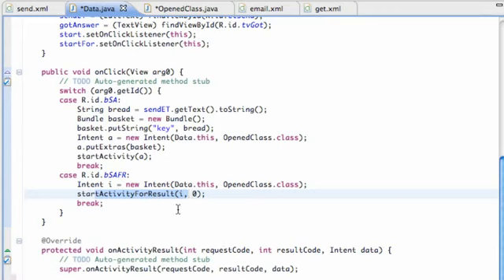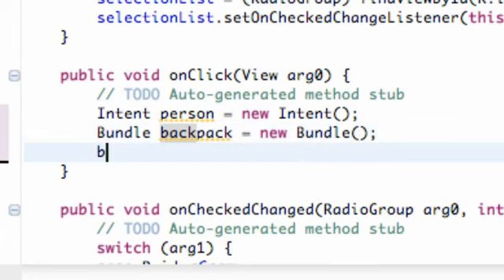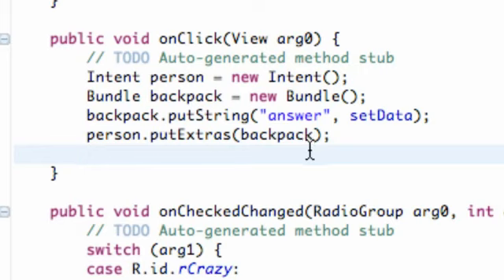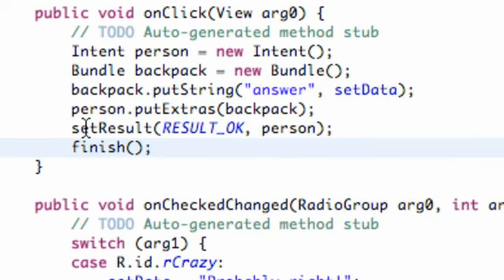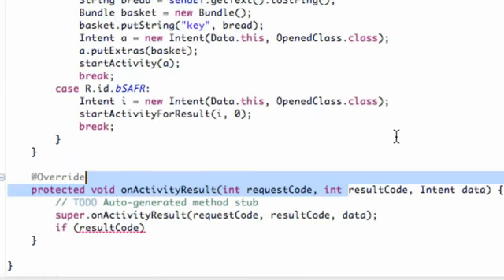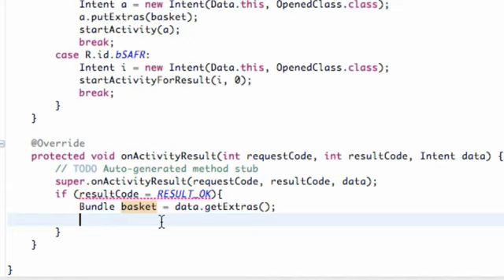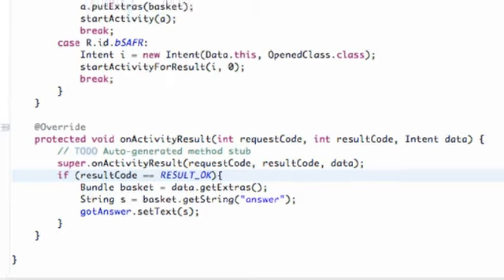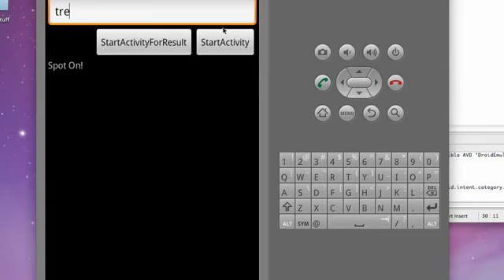Android Application Development Tutorial 50 setResult for